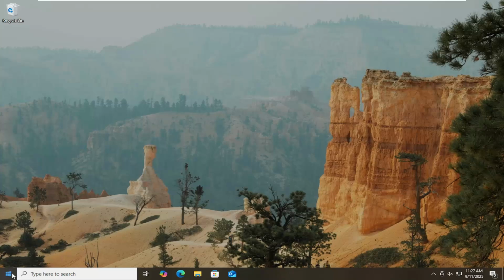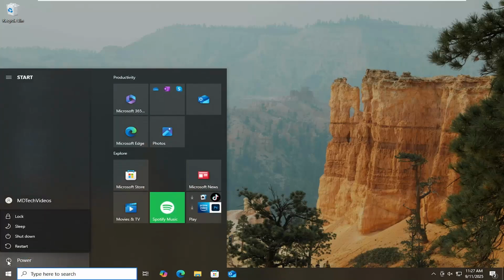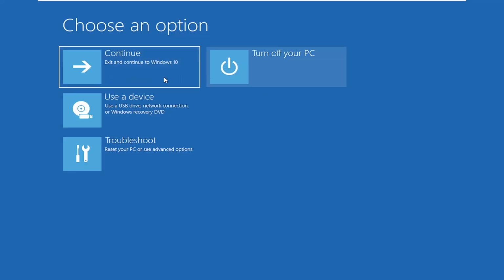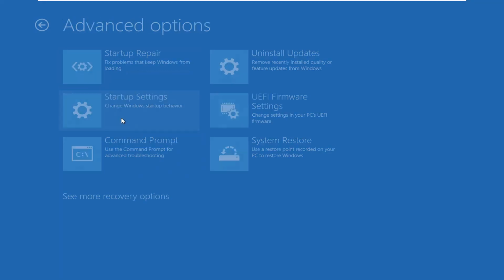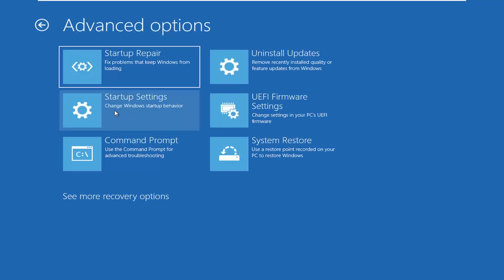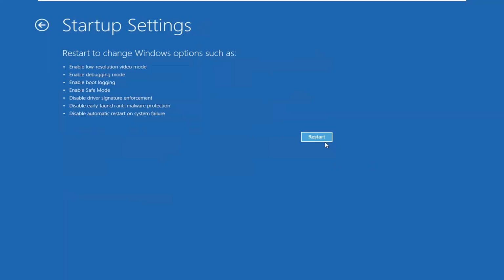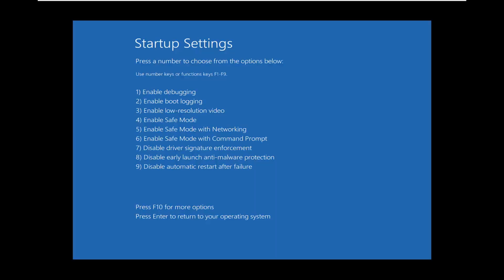How to Enable Low Resolution Video Mode (VGA) on Windows 10 - The Easy Way!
This video tutorial explains how to enable low-resolution video mode (VGA) on Windows 10 to troubleshoot display issues and improve compatibility with older monitors. It highlights the role of VGA mode in resolving screen resolution problems and ensuring stable graphics performance. Viewers will learn about the benefits of adjusting display settings for system recovery and testing purposes. The tutorial emphasizes understanding display modes to maintain a reliable and adaptable Windows 10 environment.

Issues addressed in this tutorial:
enable low resolution mode Windows 10
VGA mode Windows 10
Windows 10 display settings guide
fix screen resolution problems Windows
Windows 10 graphics troubleshooting
adjust video mode Windows 10
low resolution display Windows
Windows 10 monitor compatibility
Windows 10 screen issues tutorial
Windows 10 video mode settings

The video also covers common scenarios where standard display settings may fail and VGA mode becomes essential. It highlights how using low-resolution mode can help in diagnosing graphics driver problems and restoring proper display functionality. Viewers gain insights into managing video settings effectively to avoid system errors and display conflicts. The tutorial provides practical knowledge for users looking to maintain optimal visual performance on their Windows 10 PC.